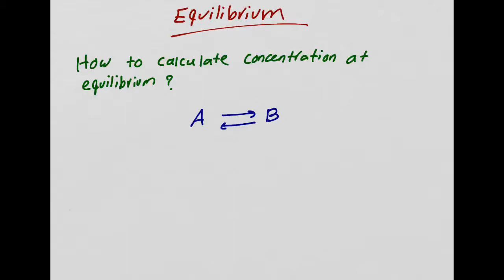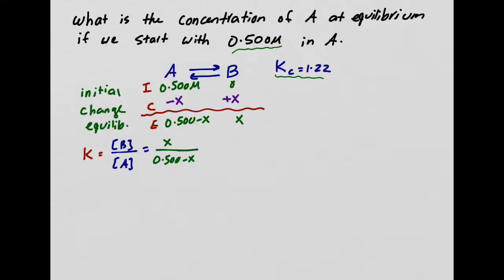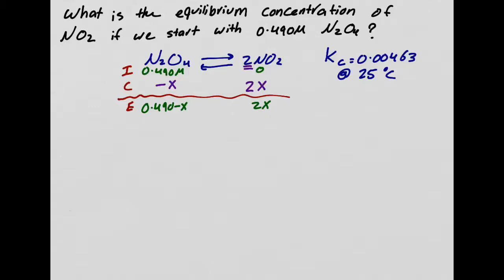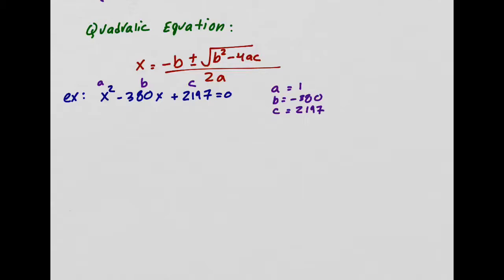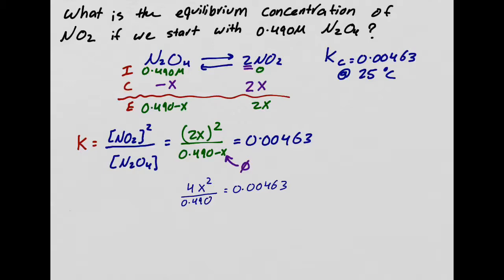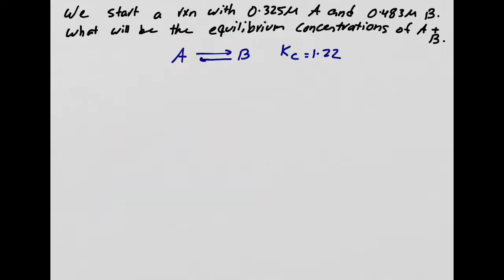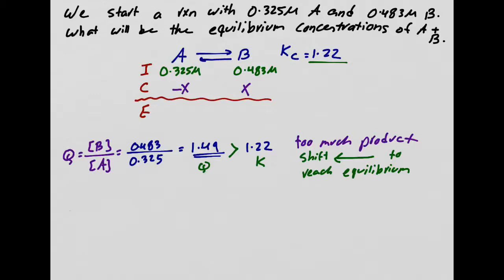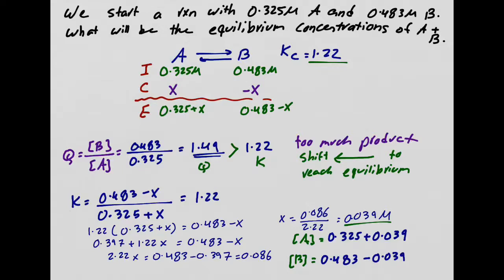Chem 1B-Lec 17-Equilibtrium Part 3 (Concentration Calculation)